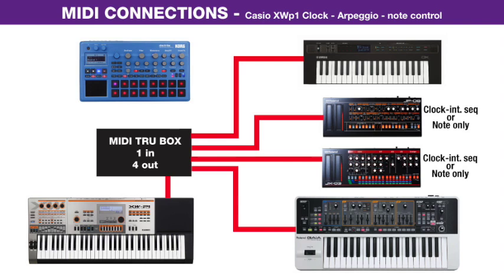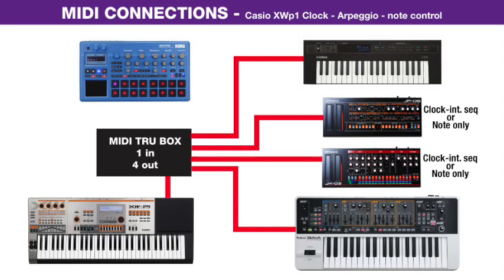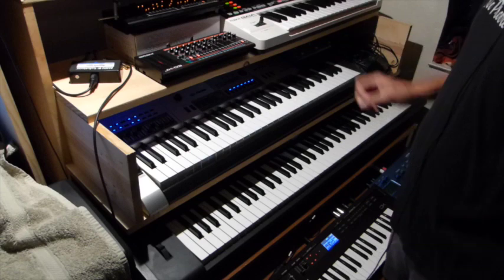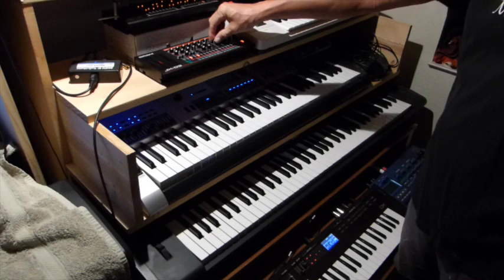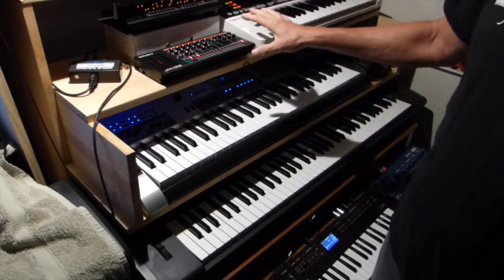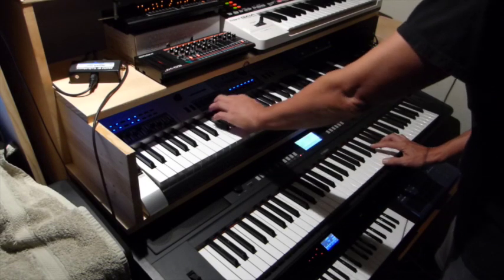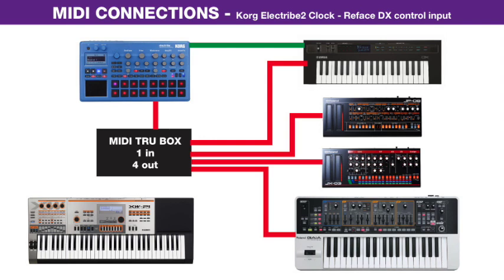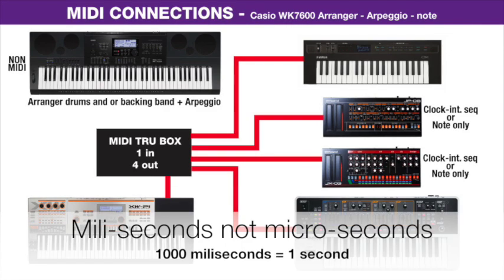MIDI Tutorial for Keyboards - Multi Keyboard Control - Sequencer Control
Use MIDI to sync keyboards for synth jams, layering sounds, polyrhythms, and remote control of other synths. MIDI 5 pin DIN cable simple connections. Record without a computer your synth jam.